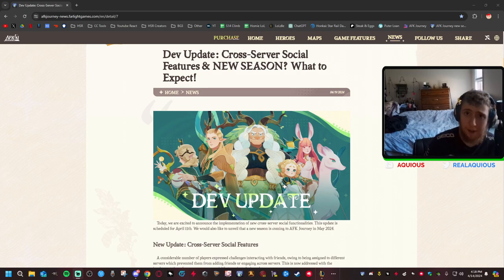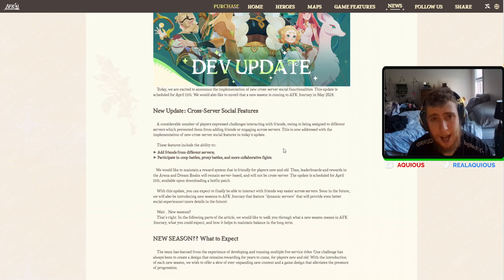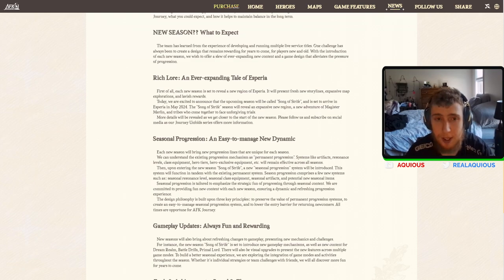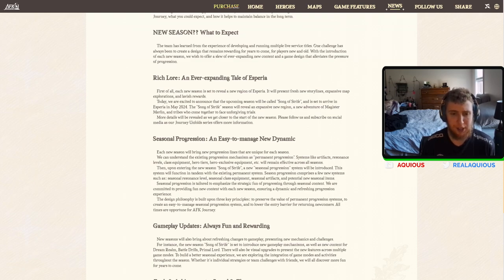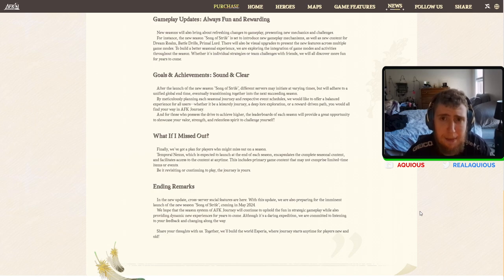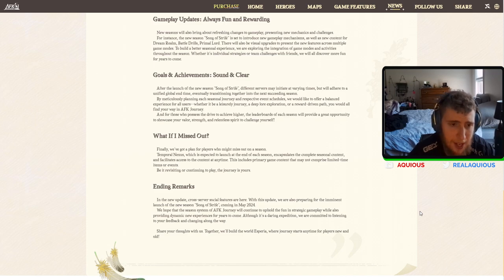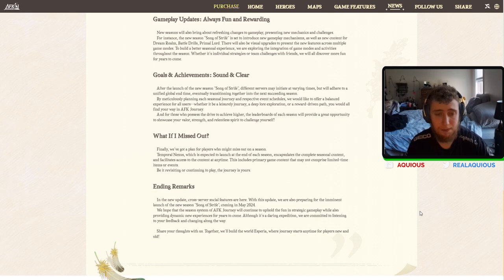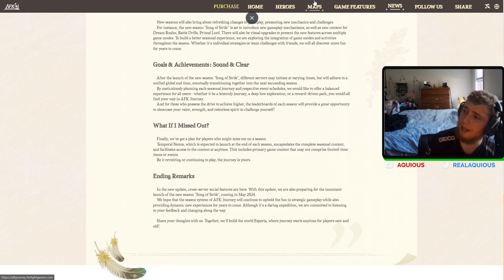SEASONS! CONTENT! My Thoughts on the Song of Strife Dev Update... | AFK Journey